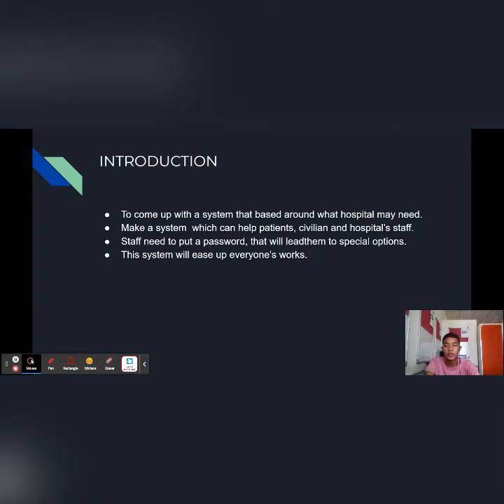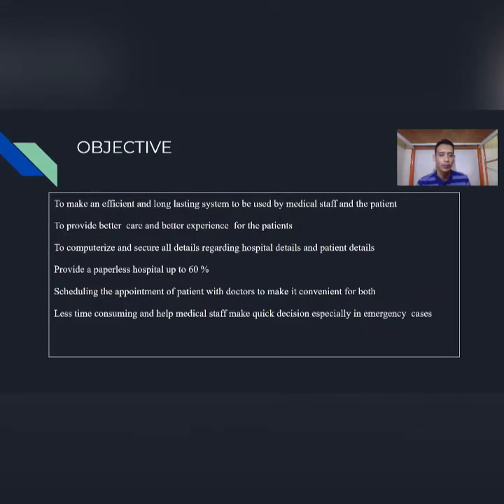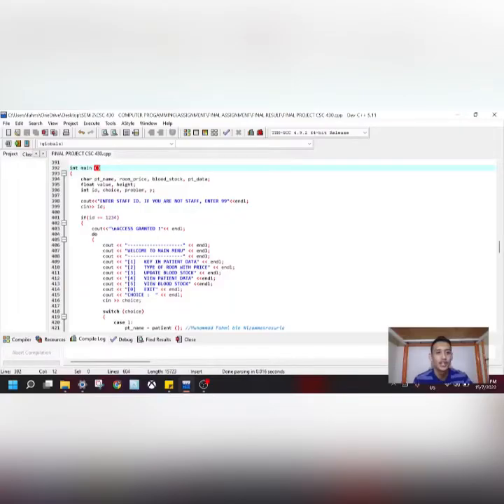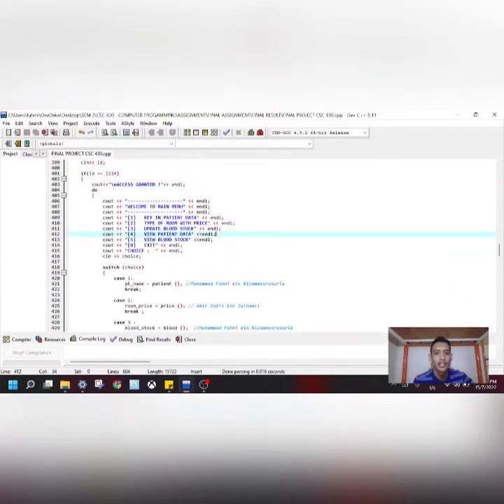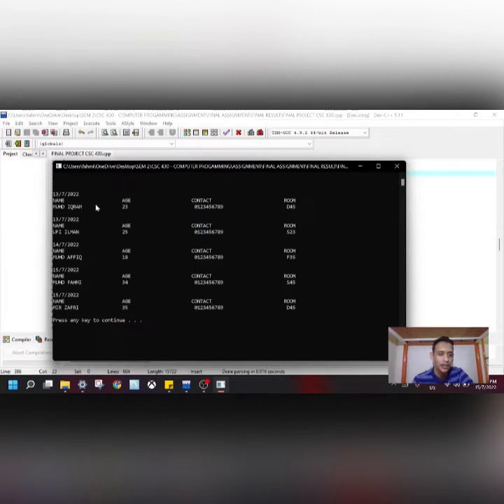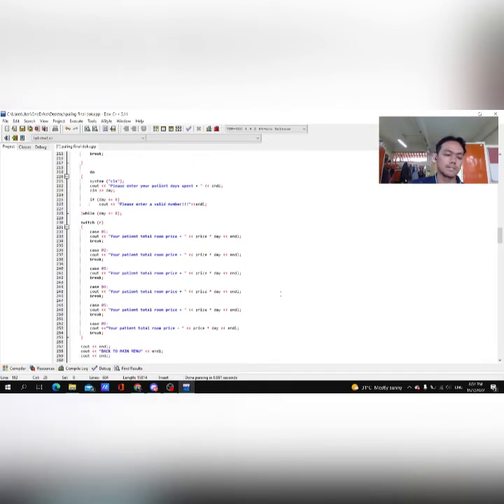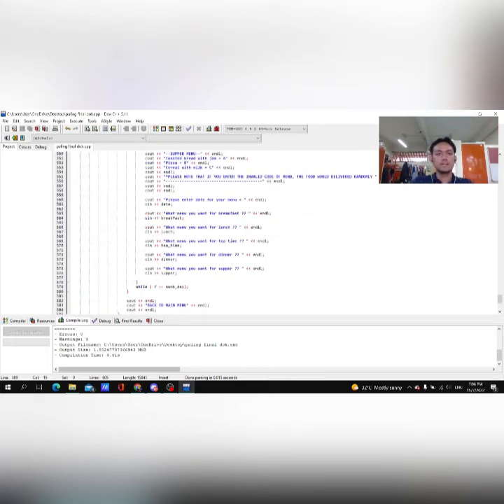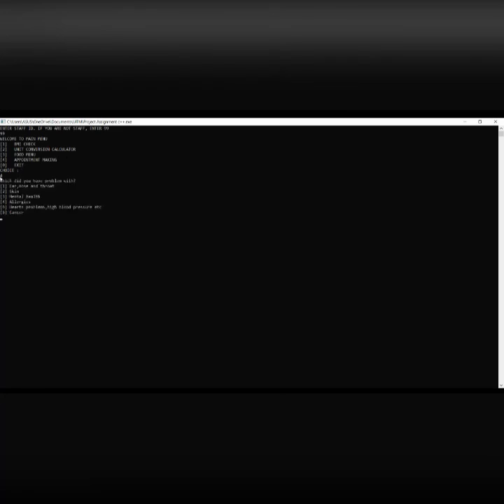HOSPITAL MANAGEMENT SYSTEM